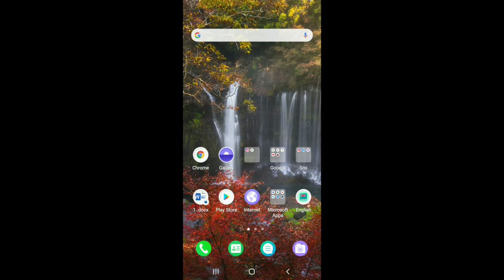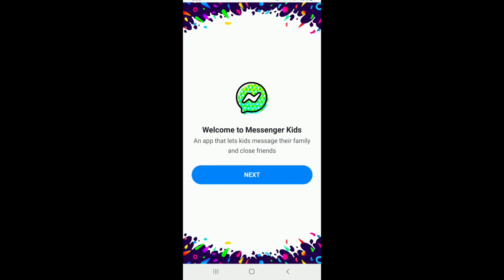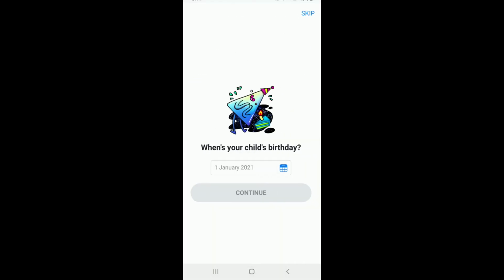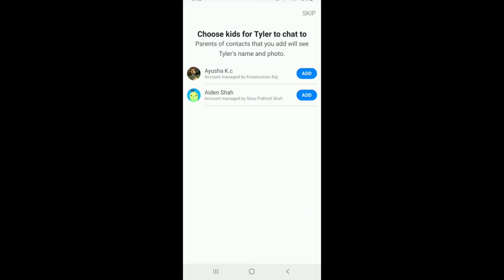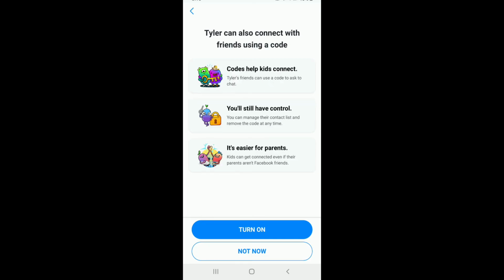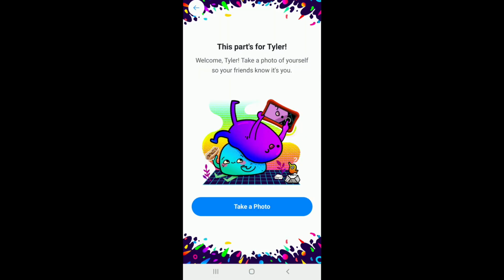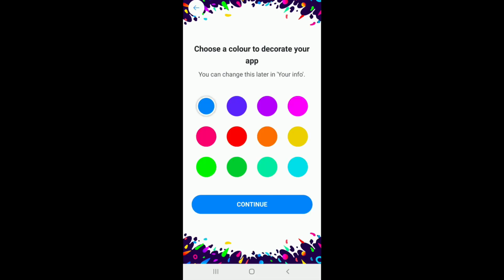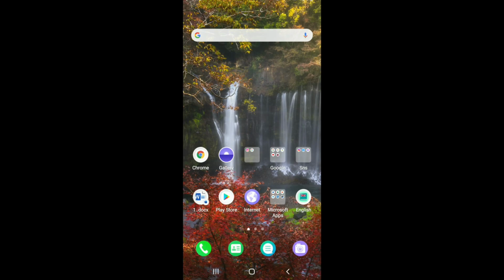Facebook For Kids: How to Setup and Use Messenger Kids 2021?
Do you know Facebook offers an app for your kid as well? Its called ‘Messenger kids’. Learn how to set up and use Messenger kids app. Here in this video we guide you through step y step process on how you can easily set up Messenger kids account for your child.

Messenger Kids, offered by Facebook is a video chat and messaging app specially designed for kids to communicate with family and close friends which their parents or caregivers approve.
Parents can manage their kids' contact list, and monitor messages on the Messenger Kids app. Through this app, kids can only be able to connect with parent-approved contacts creating a more controlled environment.
Here, parents can use their own Messenger account to message and video chat with a child who's using Messenger Kids.
Follow the steps below in order to set up Messenger kids account:
1: Download and install Messenger kids app on your mobile
2: Open the app and tap on ‘next’
3: Confirm if you are a parent or guardian by tapping on ‘confirm’ and enter your Facebook password
4: Tap on ‘authorize device’ and tap on ‘next’
5: Type in first and last name of your child followed by their birth date and Tap on ‘continue’
6: Finally Tap on ‘create account’
7: Allow access to camera, microphone and phone storage by tapping on allow
8: Select a photo of your child for the profile picture
9: Lastly Choose your child’s favorite color and tap on ok
And you have created an account for your child on Messenger kids app.